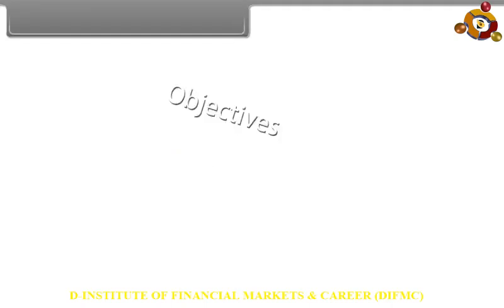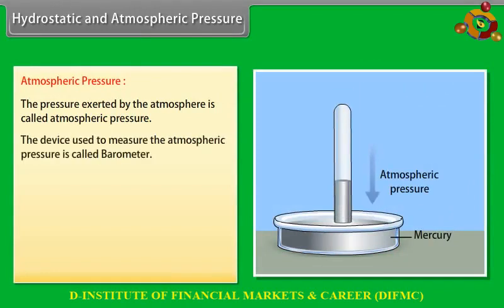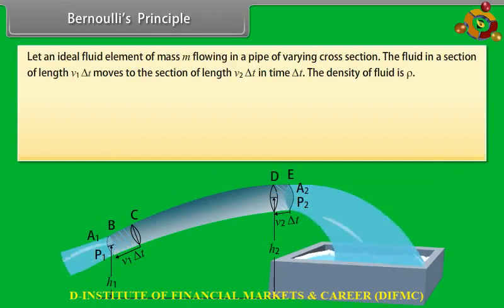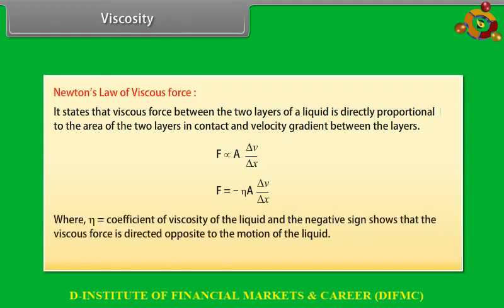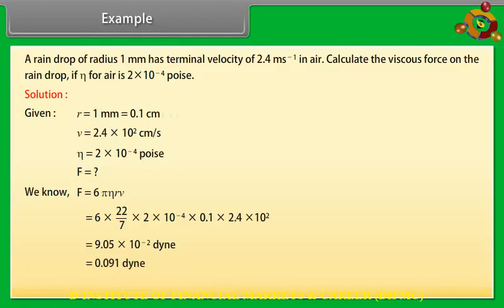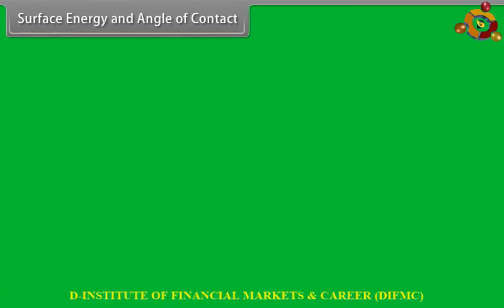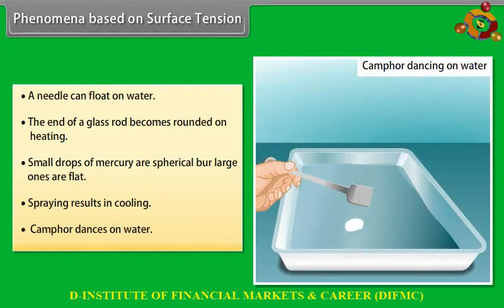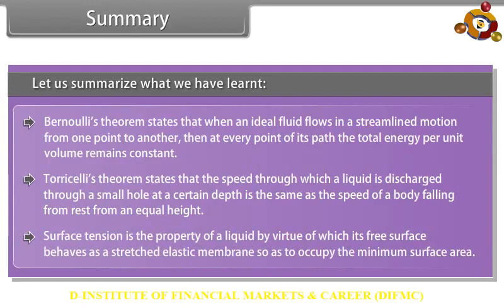Mechanical Properties Of Fluids 4